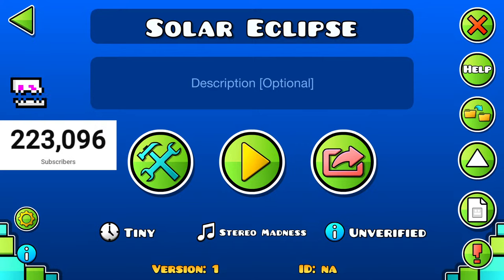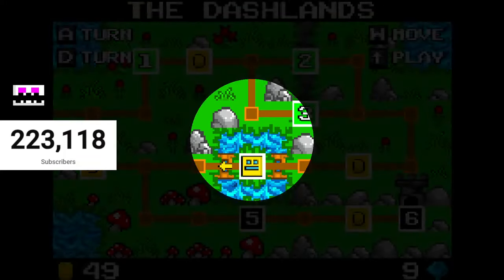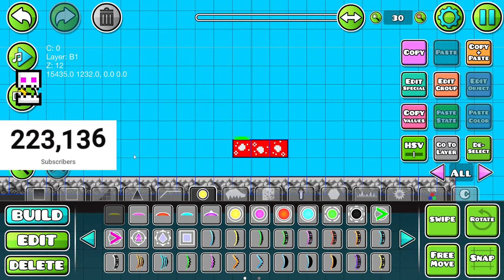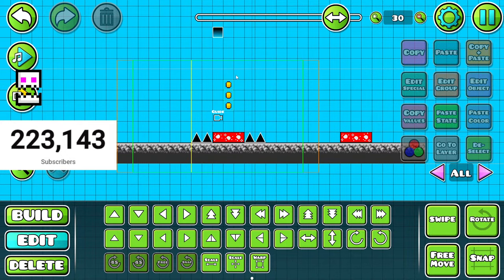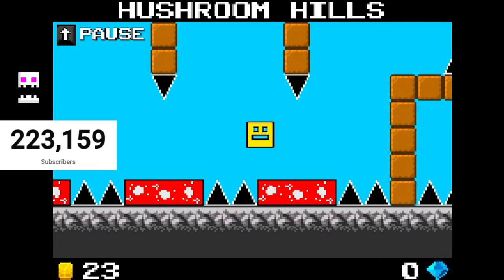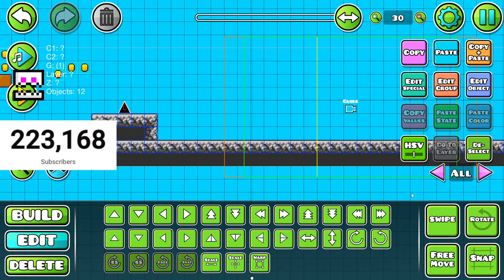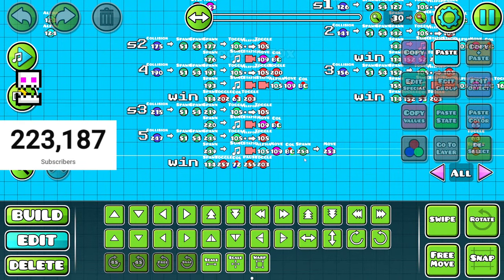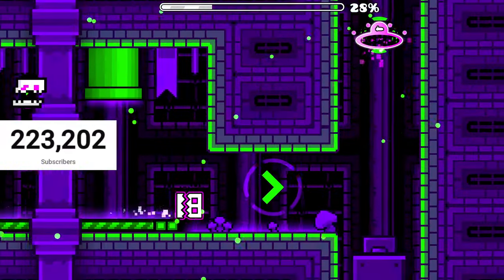I Recreated The Solar Eclipse In Geometry Dash! (and making a level later)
Solar eclipse was cool.

Game name and version as of uploading this video:
➠ Geometry Dash
➠ Version 2.2